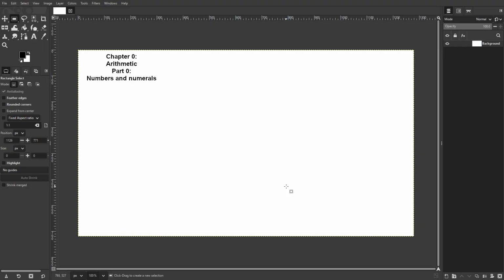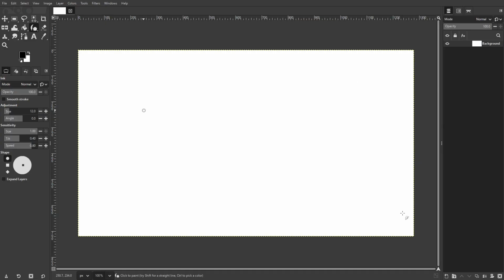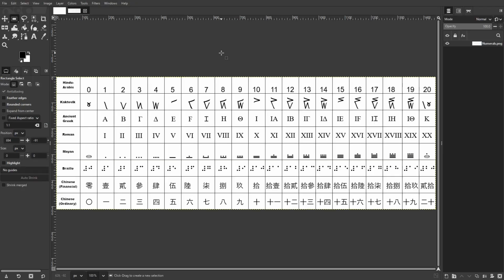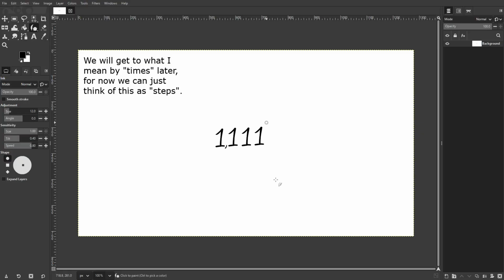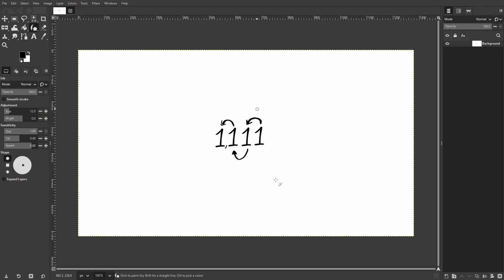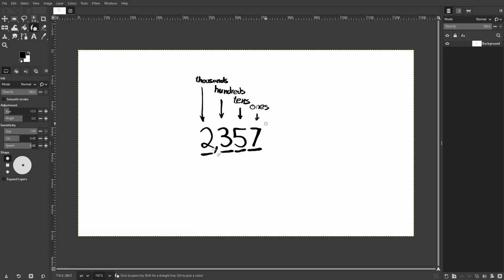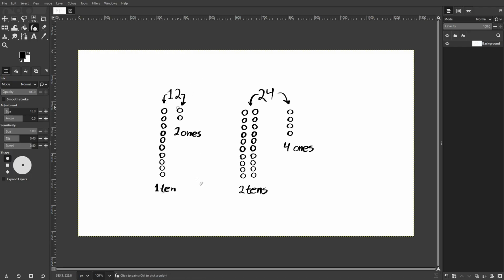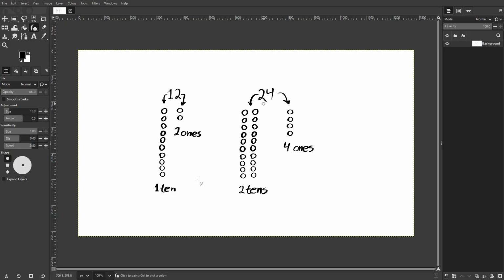Mathematics Chapter 0: Arithmetic Part 0: Numbers and Numerals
The first video in the mathematics series that will start from the basics and build up our knowledge on the subject in many different parts of mathematics. This video touches on Numbers and Numerals and how to work with them and what they consist of